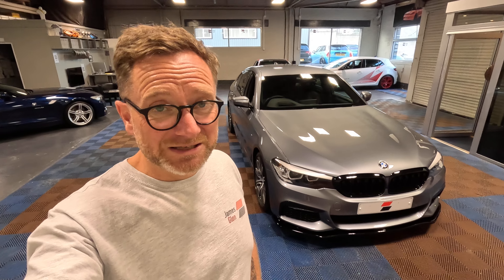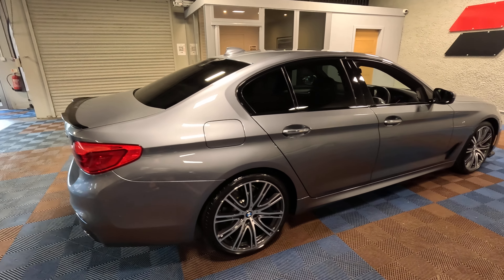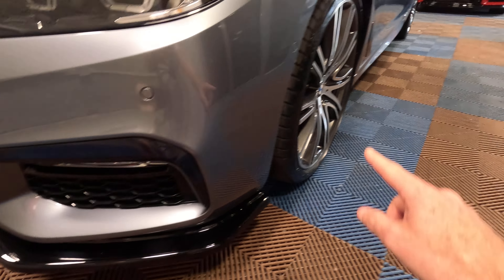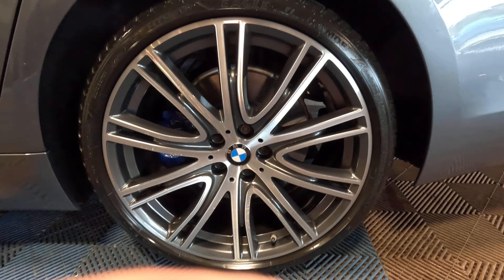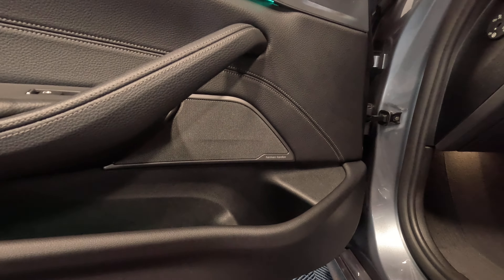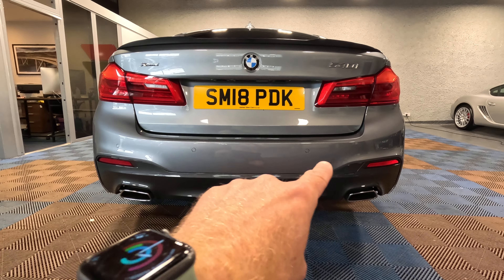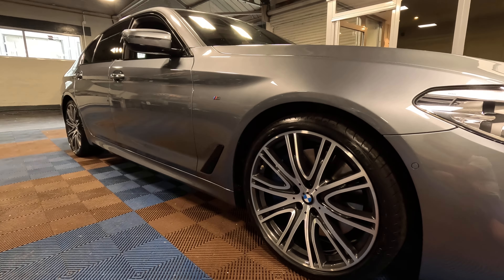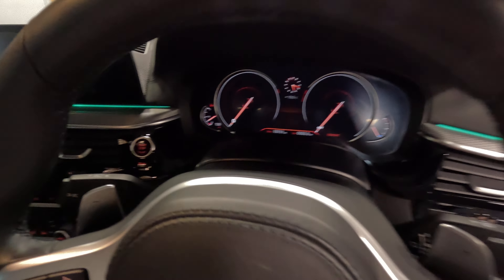BMW G30 540i M Sport xDrive - Full Walk Around Video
- but we might just buy yours and for a great price too! (thats a real url btw 😊)